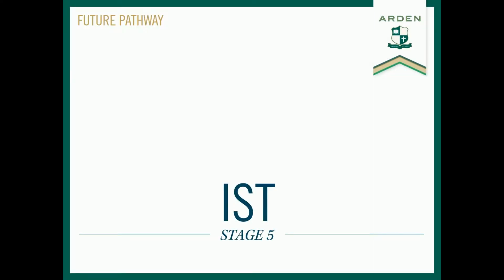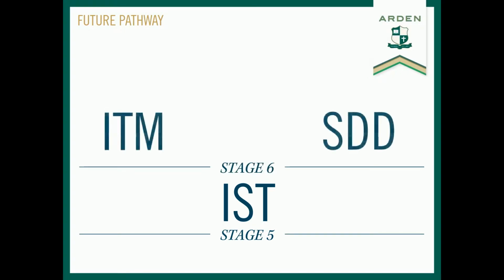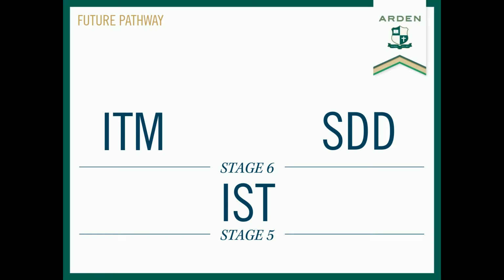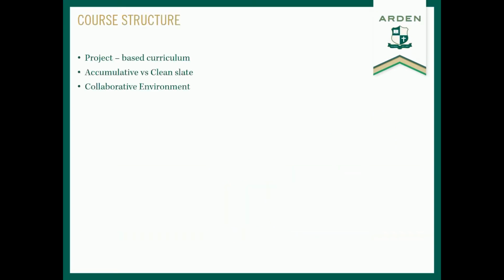Stage 5 Subject Selection - 3. Structure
Arden Anglican School - Stage 5 Subject Selection
IST - Information and Software Technology

This is the third video in a series promoting IST in Stage 5